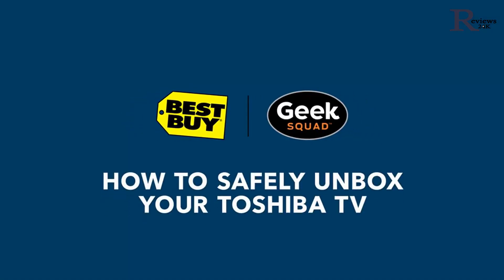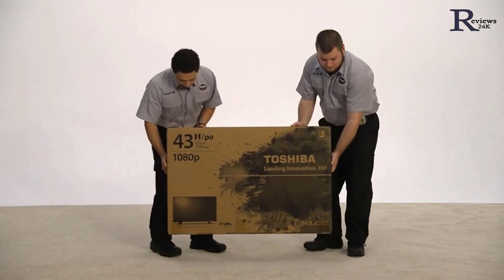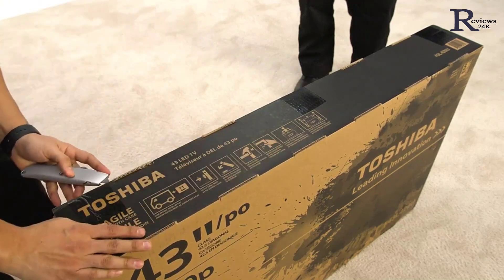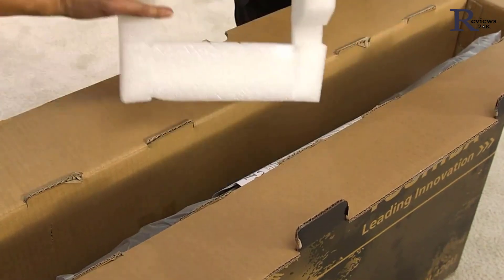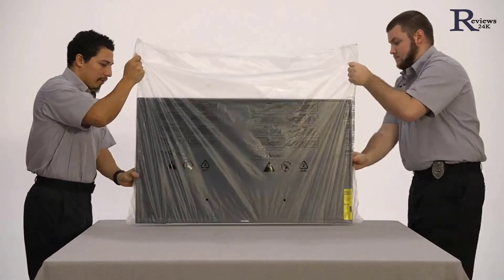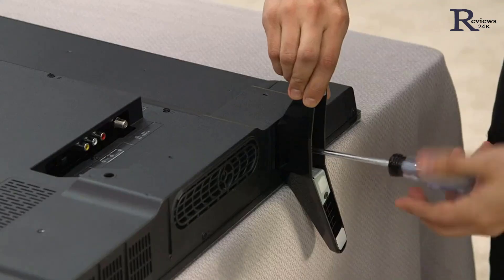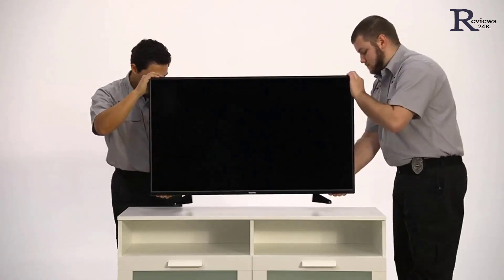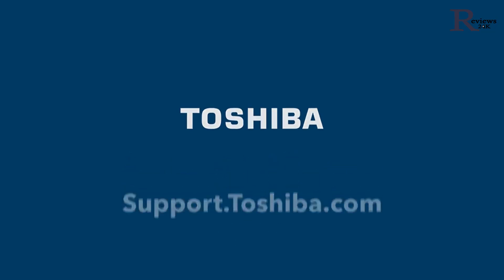Toshiba 75 inch Class C350 Series LED 4K UHD Smart Fire TV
BUYING GUIDE

Related Terms:
C350 Series LED 4K,
C350 Series LED 4K review,
C350 Series LED 4K reviews,
LED 4K UHD Smart Fire TV,
LED 4K UHD Smart Fire TV review,
LED 4K UHD Smart Fire TV reviews,
Toshiba C350 Series LED 4K,
Toshiba C350 Series LED 4K review,
Toshiba C350 Series LED 4K reviews,
Toshiba LED 4K UHD Smart Fire TV,
Toshiba LED 4K UHD Smart Fire TV review,
Toshiba LED 4K UHD Smart Fire TV reviews,

Size: 75 inches
Screen Size: 75 Inches
Brand: Toshiba
Supported Internet Services: Apple TV+, Disney+, Hulu, Netflix, Prime Video, ESPN+, Sling TV, YouTube, HBO Max, Pandora, Paramount+Apple TV+, Disney+, Hulu, Netflix, Prime Video, ESPN+, Sling TV, YouTube, HBO Max, Pandora, Paramount+
Display Technology LED
Product Dimensions 3.3"D x 66"W x 37.8"H
Resolution 4K
Refresh Rate 60 Hz
Special Feature Screen Mirroring
Model Name C3
Included Components Stand Included,AC power cable
See less
See all your content in one place - Fire TV brings live, over-the-air TV, streaming channels, and your favorite apps together onto one convenient home screen. Subscriptions may be required. Content availability subject to change.
Regza Engine 4K is Toshiba’s high performance 4K engine for stunning picture quality, with ultra essential PQ technology combined with high quality LCD panel, you can get an incredible ultra HD 4K images with breath-taking picture quality.
4 times resolution of Full HD, four times the detail. With Toshiba 4K TV, you can enjoy uncompromisingly crisp, clear visuals for a fully immersive, professional theater quality.
Dolby Vision HDR and HDR10 transforms your TV into an entertainment powerhouse. The image technology from cinemas, now brought together in the home, provide amazing realism that you'll see, hear, and feel like never before.
DTS Virtual: X technology is a scalable and versatile advanced post processing package that creates an immersive audio experience by virtualizing height content over traditional stereos

Technical Details
Brand Name ‎Toshiba
Item model number ‎75C350KU
Color Name ‎Black
Special Features ‎Screen Mirroring
Speaker Type ‎Built-In
Standing screen display size ‎75 Inches